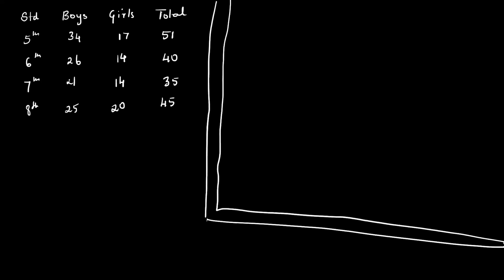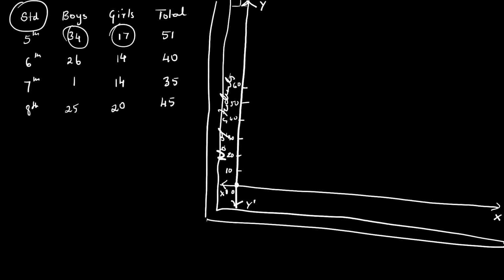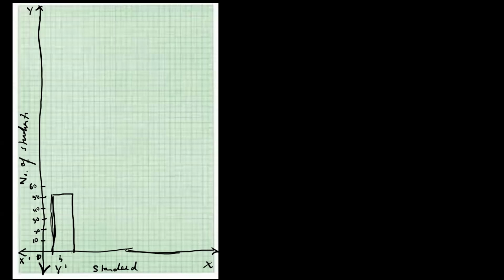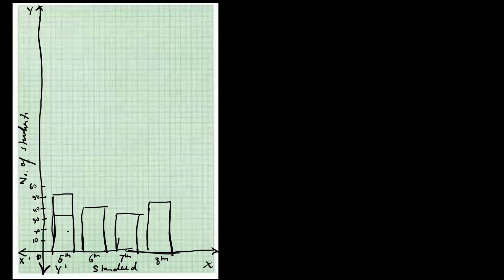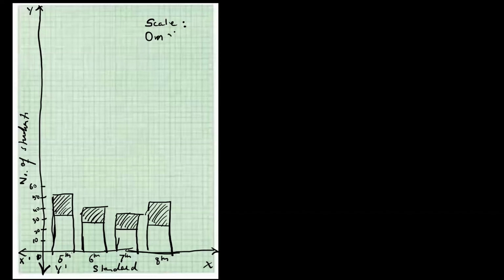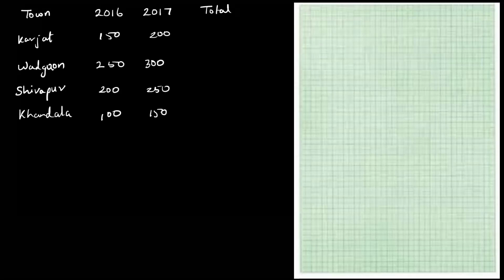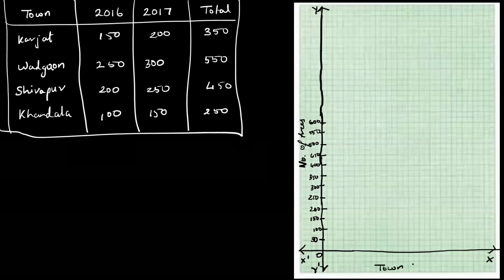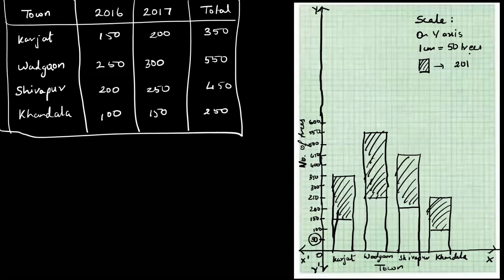8th. maths. topic 14/12)2020